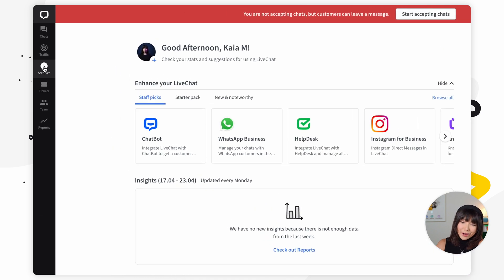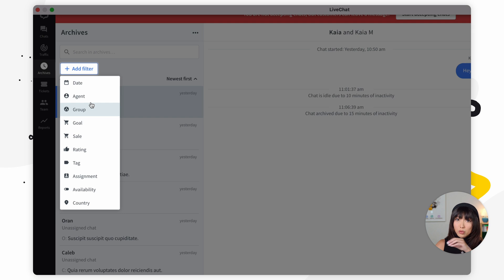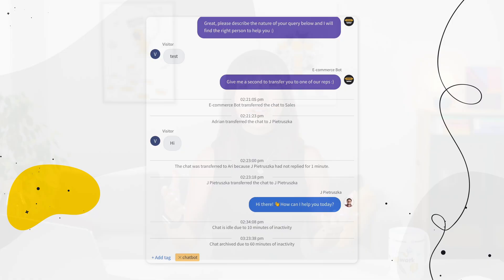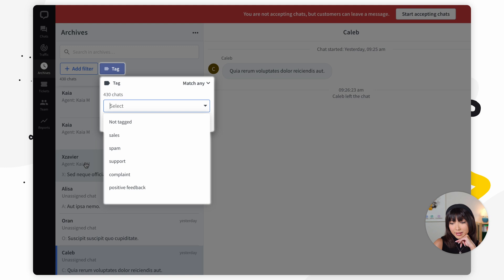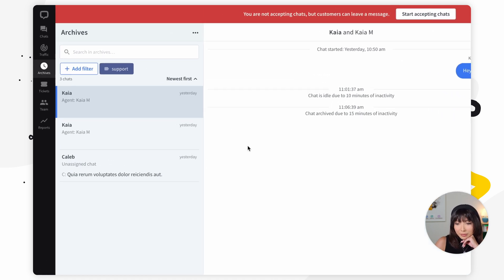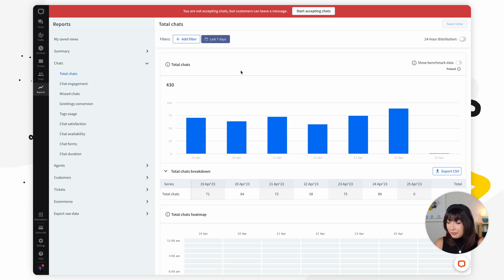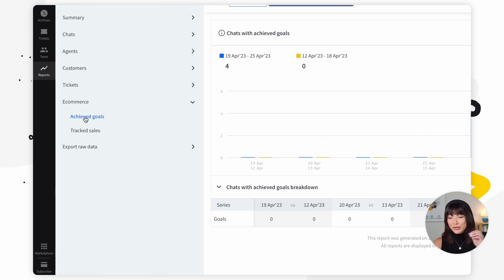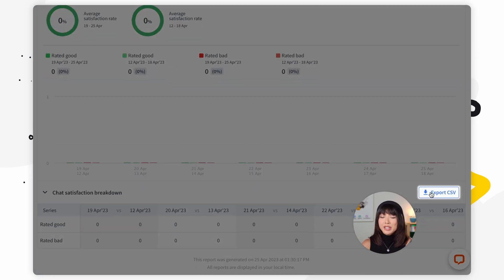Archives and Reports | LiveChat University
Welcome to LC University! In today's lesson, we dive into LiveChat's Archives and Reports sections, equipping you with the knowledge to effectively analyze, organize, and optimize your customer support. Discover how to navigate the Archives section to explore past conversations, search for patterns, and train new agents. Learn how to use tags to categorize and filter chats, and even download chat transcripts for future reference.

In the Reports section, gain valuable insights into LiveChat performance and agent effectiveness. From the comprehensive Summary report to detailed Chats, Agents, Customers, and Ecommerce reports, understand metrics like chat volume, sales, customer satisfaction, agent performance, queue management, and more. You can export any report as a CSV file to further analyze the data or create custom reports tailored to your specific needs.

LC University provides step-by-step guidance to help you make the most of LiveChat's features. Join us as we explore the Archives and Reports sections, empowering you to enhance your customer support strategies and boost your business success.

📌 Timestamps:
00:00 Introduction
00:14 Archives Section: Explore past conversations and chat history
01:39 Downloading Chat Transcripts
02:12 Tags: Categorize and organize customer communication
04:14 Reports Section: Overview of LiveChat and agent performance
07:20 Exporting Data: Create custom reports and analyze them with ease
08:02 Outro